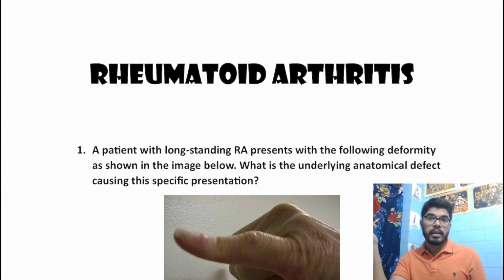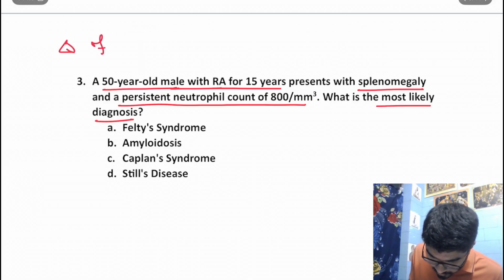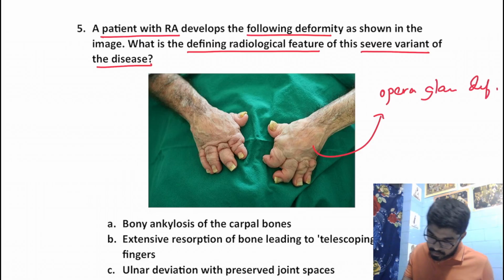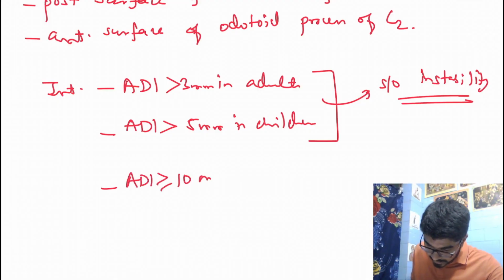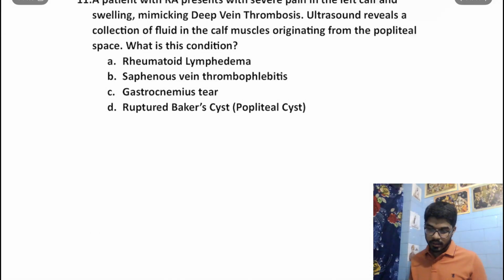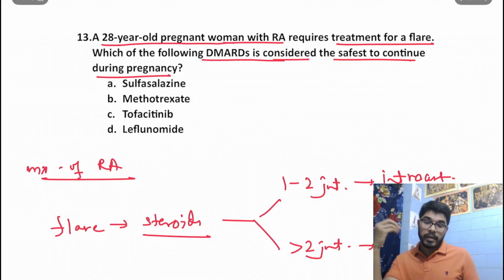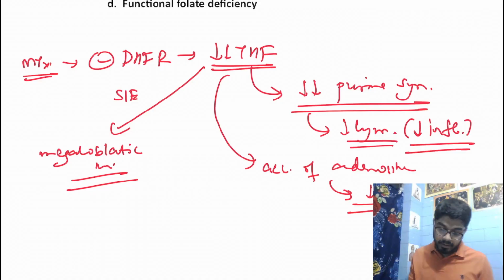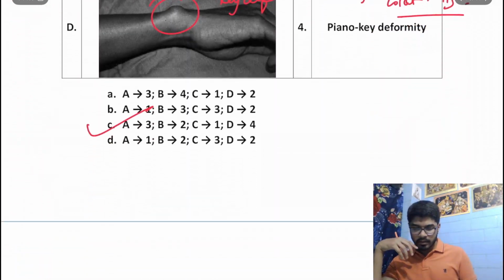Rheumatoid Arthritis - The MCQ approach to NEET PG & INICET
This video breaks down the most frequently asked and high-yield MCQs on Rheumatoid Arthritis, giving you the conceptual clarity and confidence you need to score high.